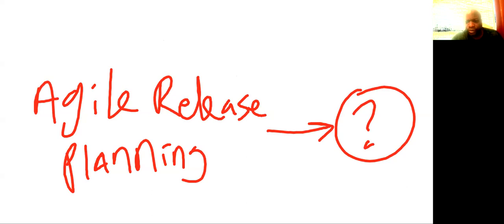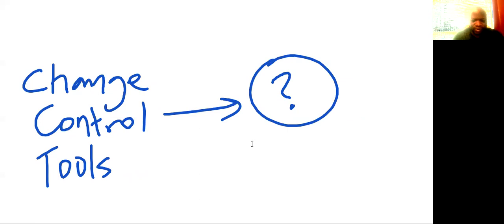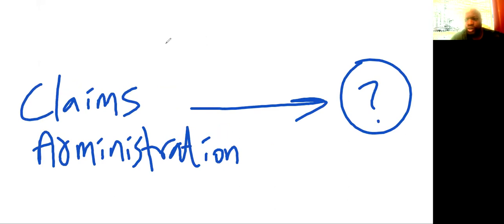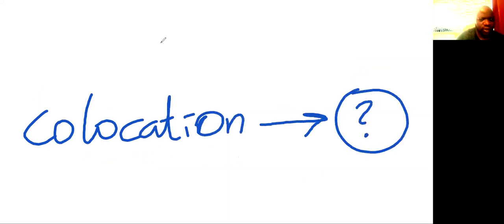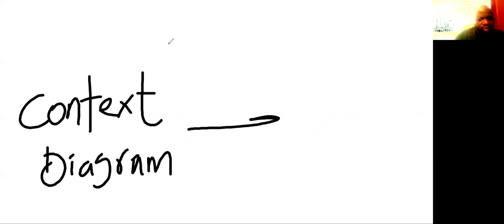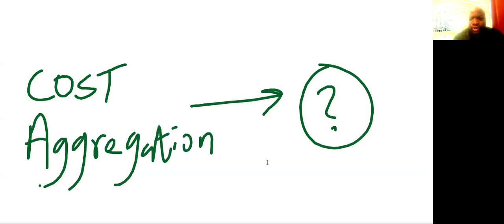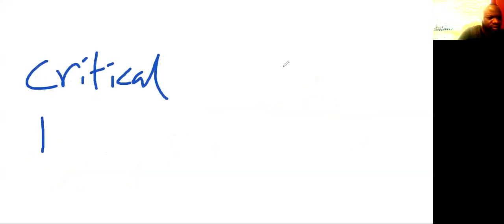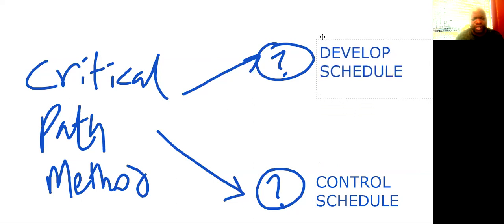PMP Exam Drill Time UTTs#1 (Episode 6)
Praizion PMP Exam Course starts soon. Don't miss it!